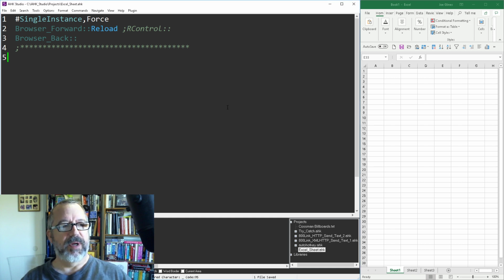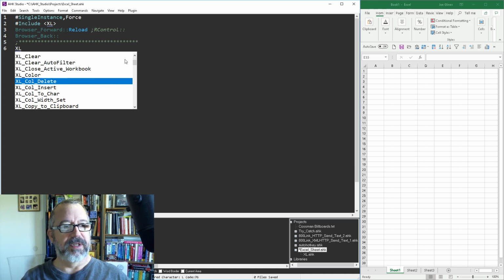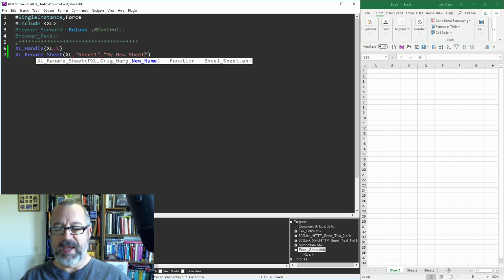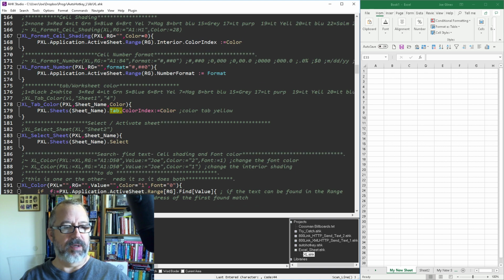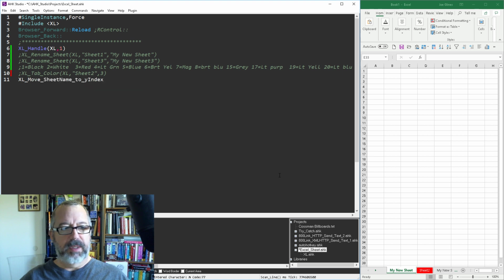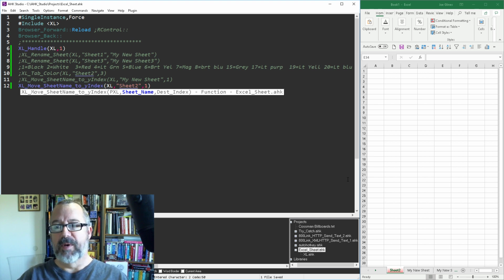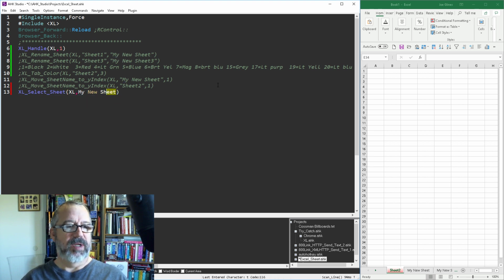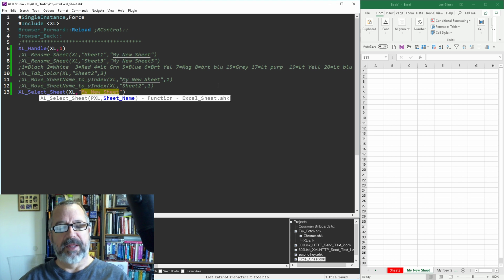How to Rename, Move, Change color & Activate a Tab / Worksheet in Excel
In this tutorial I demonstrate how to Automate Excel with AutoHotkey.  Specifically I show how to : Rename, Move, Color and set active.  (note, near the end of the video I say "goodbye" but realized "activating" a worksheet fit well with this video so I appended it.